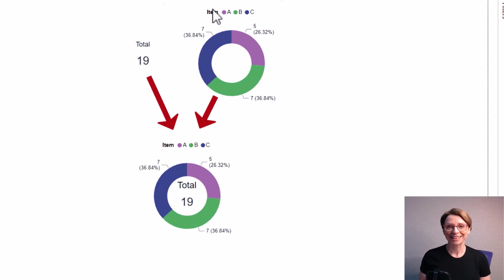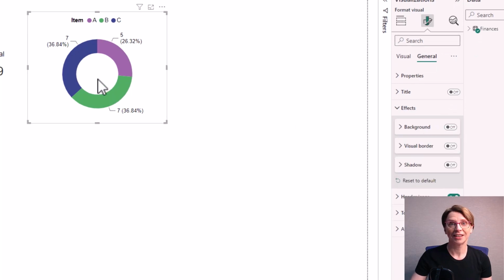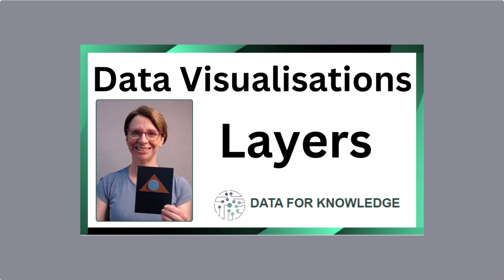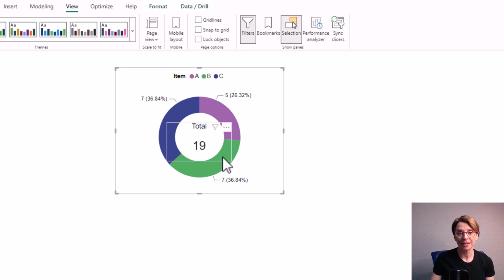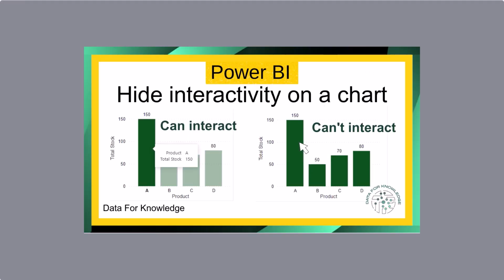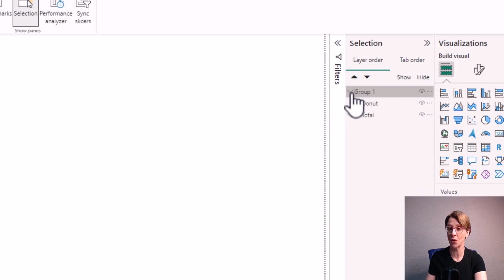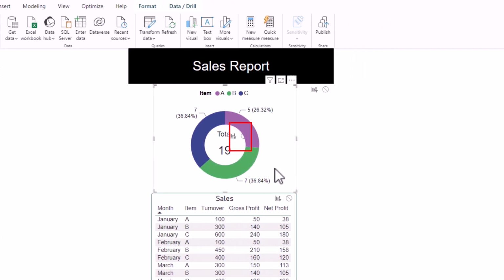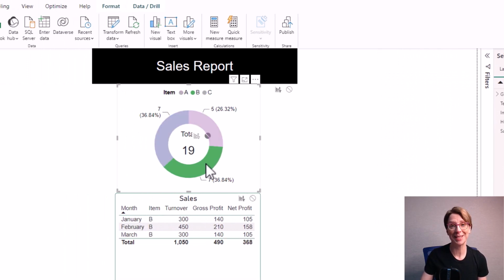How to Combine Diagrams in Power BI | Grouping and Layering Tips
Today I'd like to share with you how to combine diagrams in Power BI to create more dynamic and interactive visualizations. We’ll walk through the process of layering diagrams like cards and donut charts, adjusting layer orders, and managing interactivity between your visual elements.

This is a good solution if you're looking to group diagrams or ensure seamless interactions on your page, these tips will help you elevate your Power BI reports.

⏱️ Timestamps:
00:00 Power BI - Combining diagrams - Items to consider
00:40 Create the combined diagram
01:00 Group diagrams
01:58 Layer order and interactivity between diagrams
04:25 Alternative grouping method
05:25 Interaction with other items on page

Link to videos referenced:
Layer order matters in data visualizations
Power BI - Hide interactivity on chart